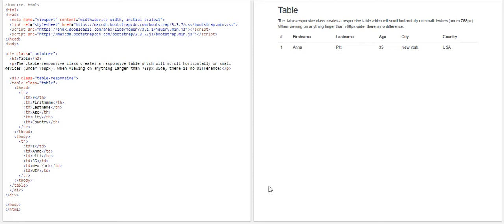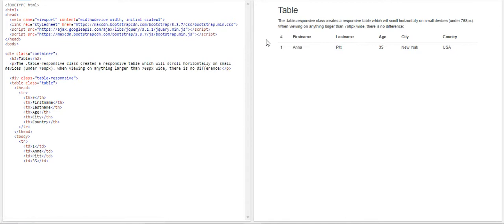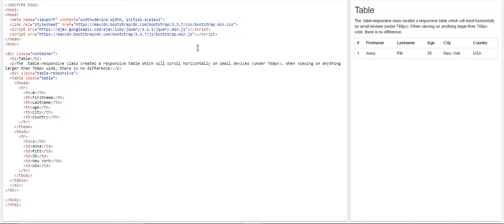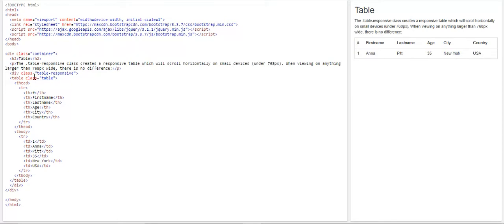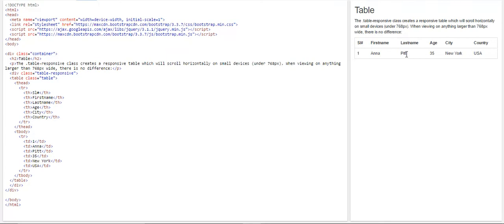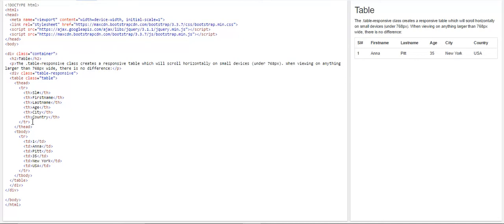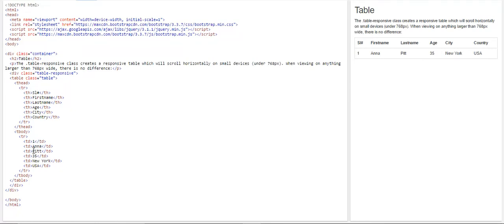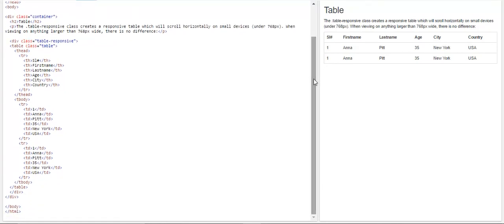how to create responsive tables using bootstrap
Bootstrap is modern CSS framework for creating beautiful html components and websites. Here in this video we bring Bootstrap Responsive Table Elements.

Using .table-responsive class you will be able to create a responsive table.

codehunterclub.blogspot.in

w3schools,
w3schools html,
w3schools com,
w3schools sql,
w3 school,
www w3schools com,
w3schools php,
sql w3schools,
html w3schools,
www w3schools com html,
w3schools html5,
www w3schools com sql,
w3schools com sql,
w3schools html tags,
w3schools html examples,
web design w3schools,
css,
html css,
css html,
code html,
html website,
html &amp;,
html and css design and build websites,
css stylesheet,
html programming,
css design,
web html,
html design,
css online,
css style sheet,
html &amp; css,
css designer,
css and html,
css style in html,
html &amp; css design and build websites,
code in html,
css to html,
css web,
css web design,
web css,
design html,
html with css,
html to css,
html css code,
html a css,
coding of html,
html and css jon duckett,
style sheets in html,
web design css,
html &amp; css jon duckett,
css with html,
html css design,
css for html,
html css developer,
html and css for dummies,
build html,
html and css design,
html css a,
html web development,
build html website,
html css for dummies,
jon duckett html &amp; css,
design and build websites,